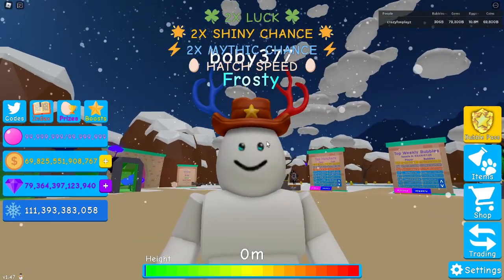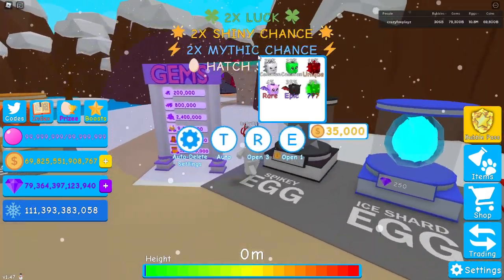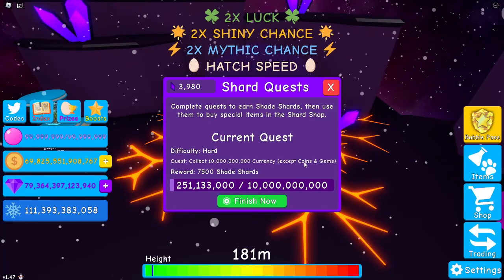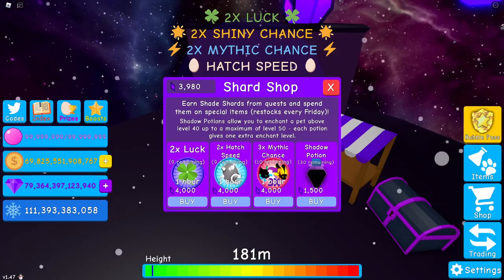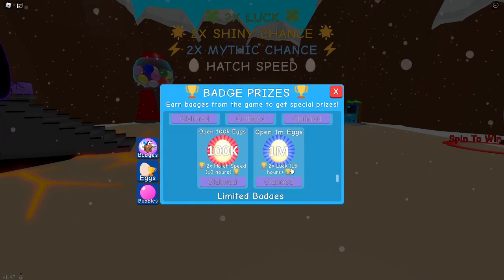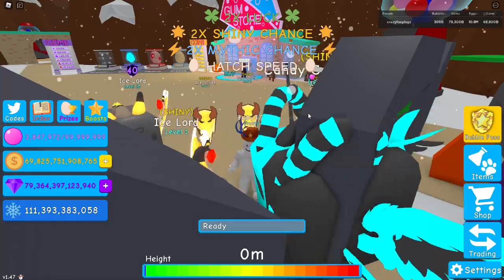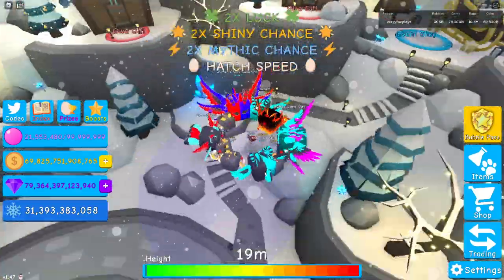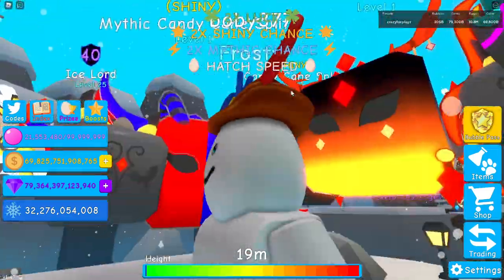HOW TO GET EASY FREE BOOST ! | Bubble Gum Simulator